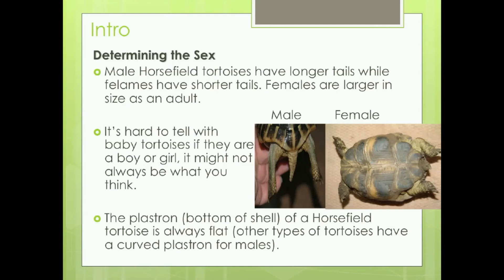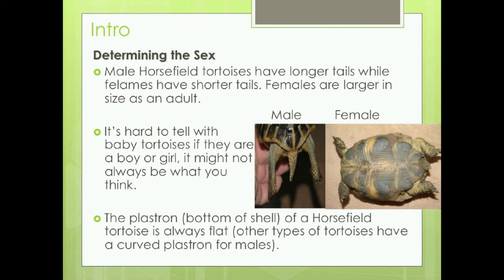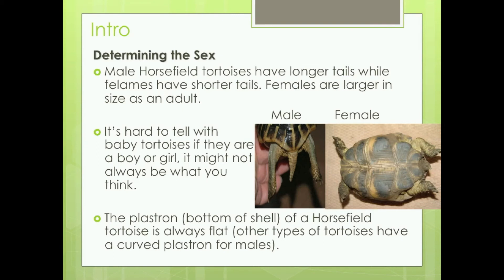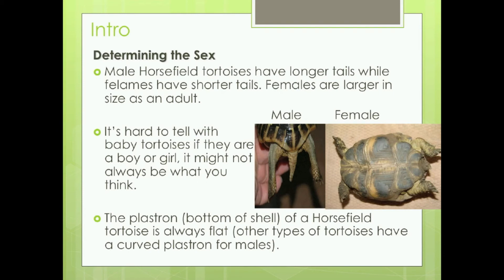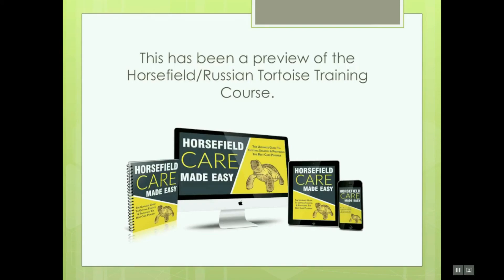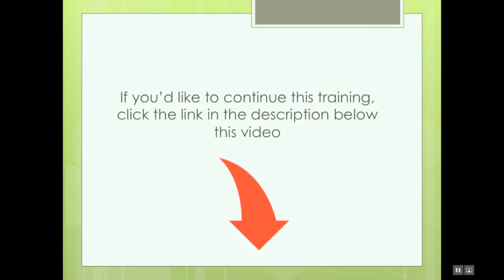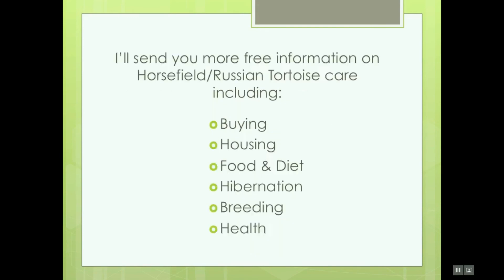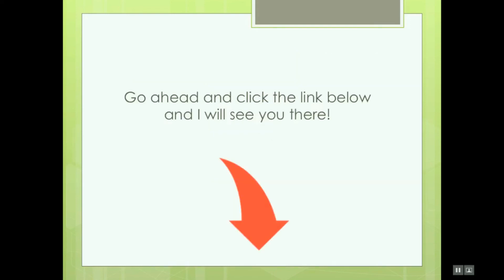How to tell if it's a Male or Female Russian Tortoise - Determining The Sex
Click the link above to continue this free training!

Learn how to identify the sex of a Horsefield/Russian tortoise, including:
- How to know the difference between a male and female
- You will need to know this to breed and sex them!